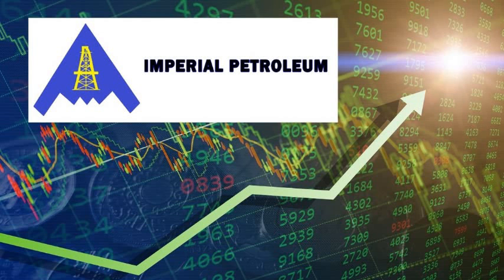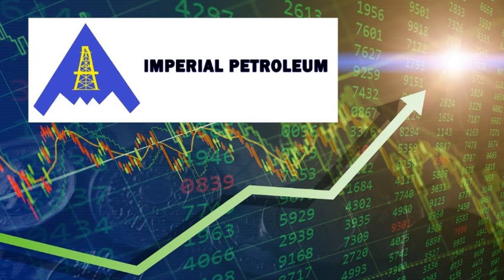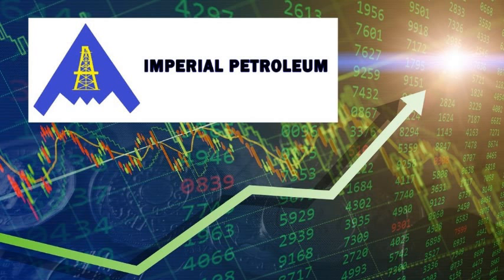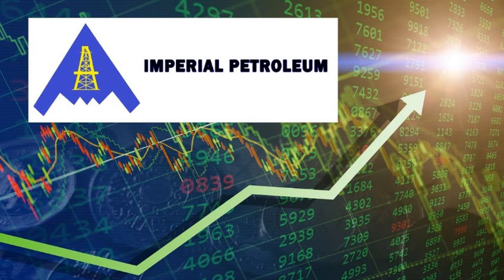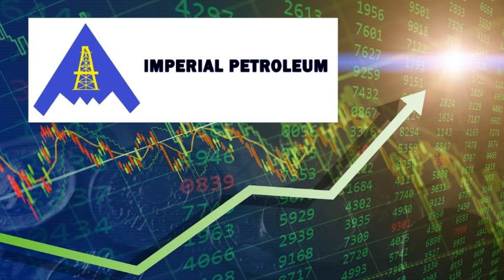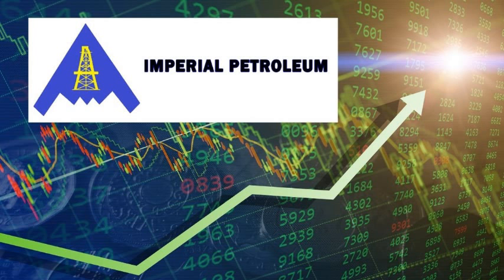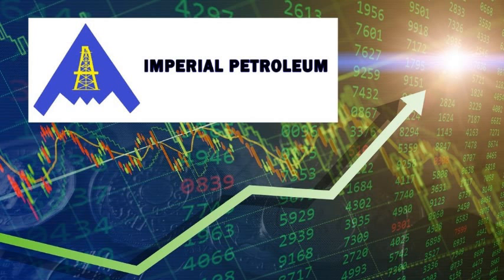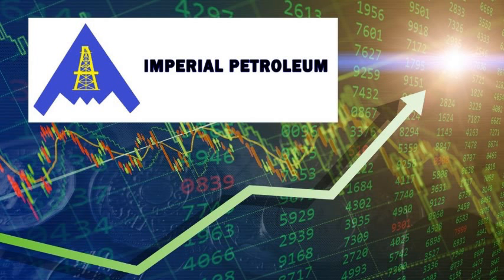IMPP STOCK: THE DIRTY TRUTH WAS JUST REVEALED! | IMPP Stock - Very Big Bad News For Share Holders